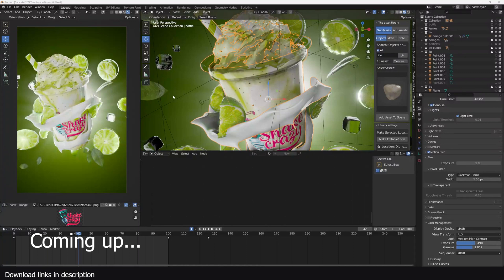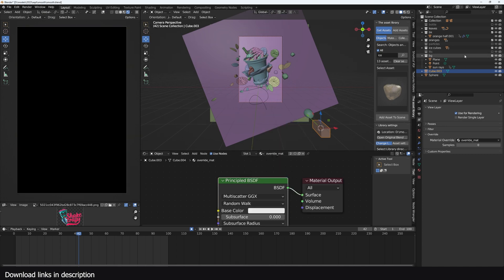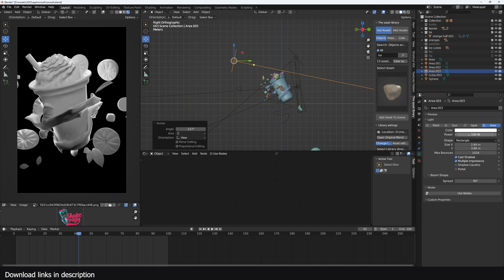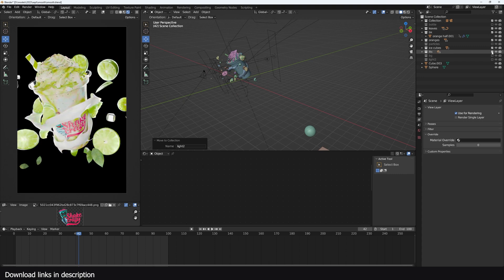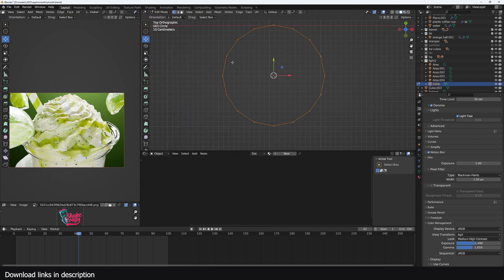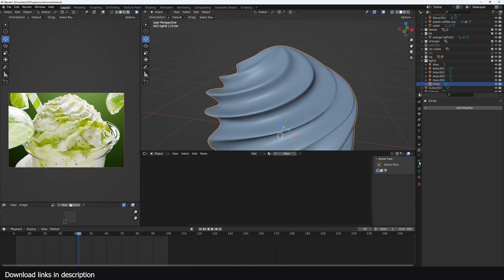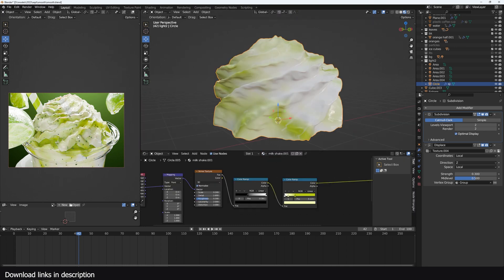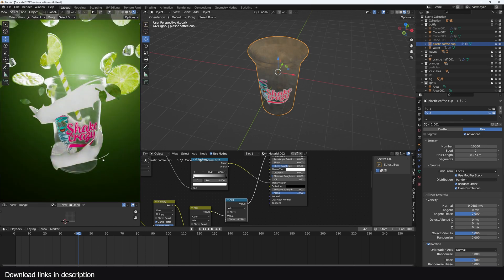lets make a product ad and lighting in blender in 8 mins